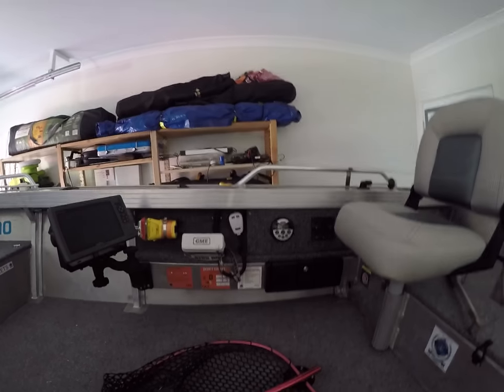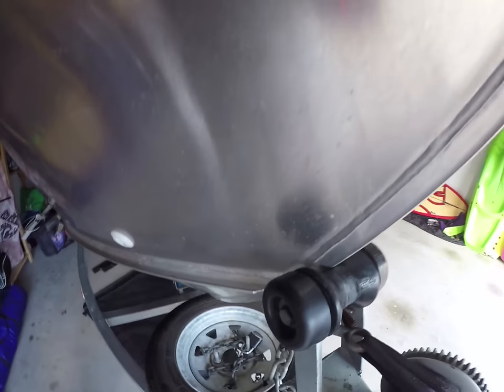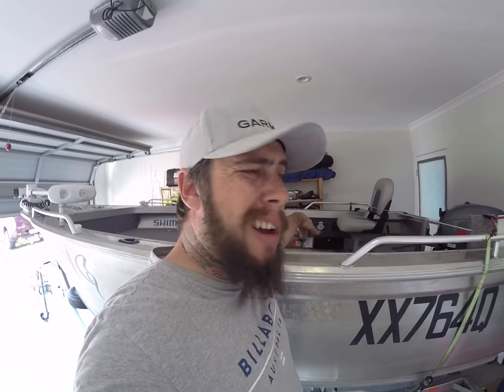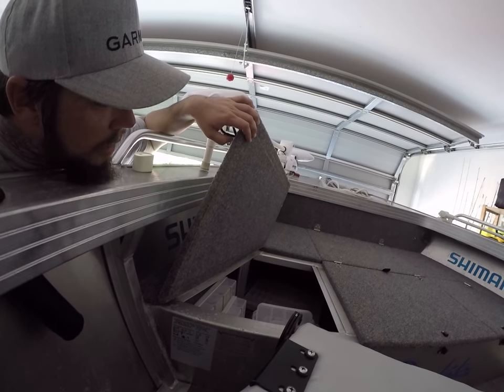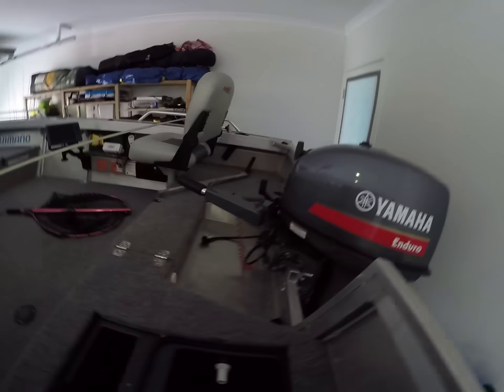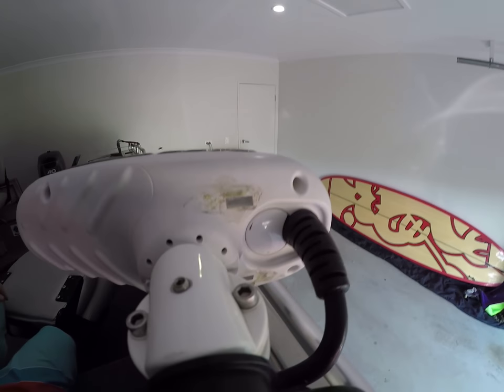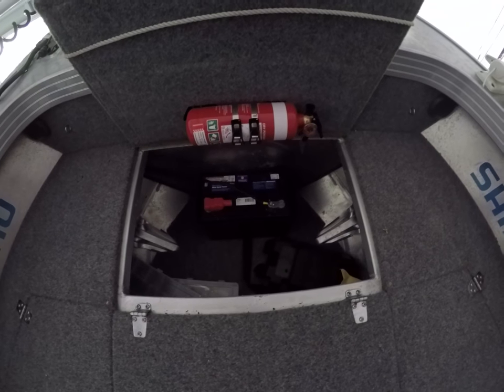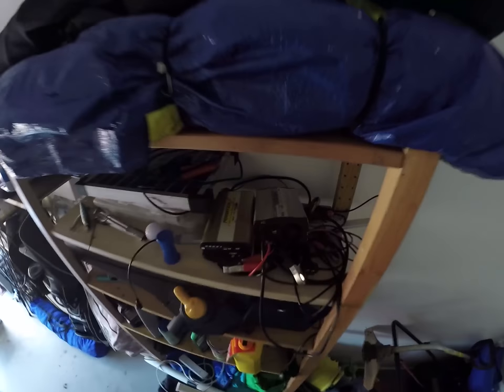Maintaining my Stacer Outlaw 429 Tinny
Just some tips for boat owners to help out.